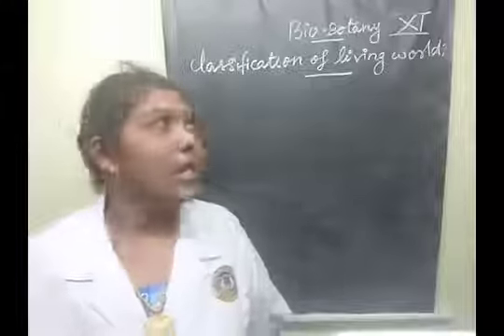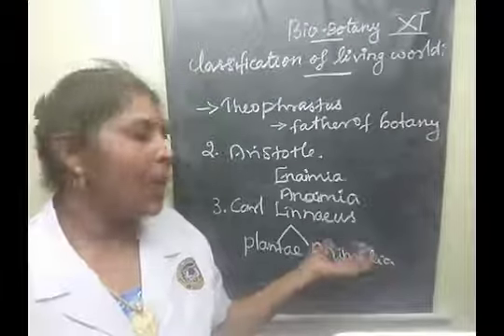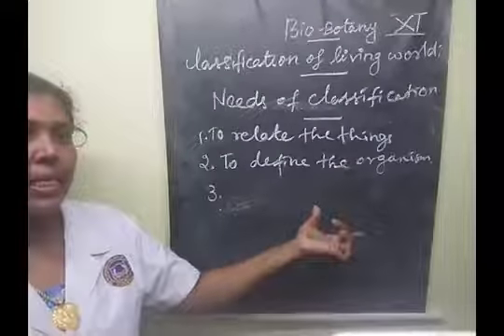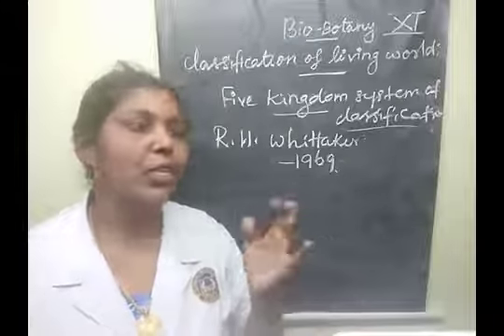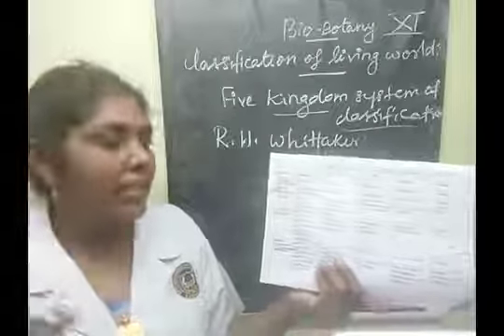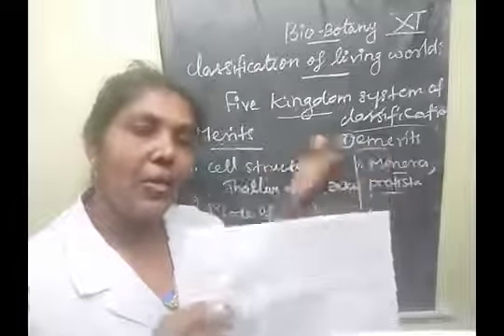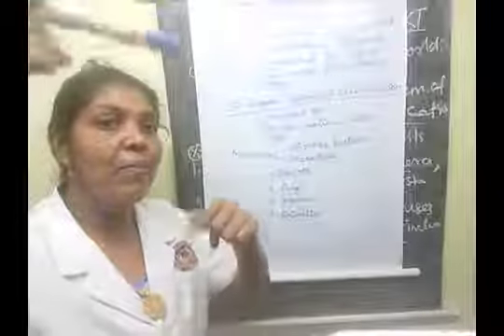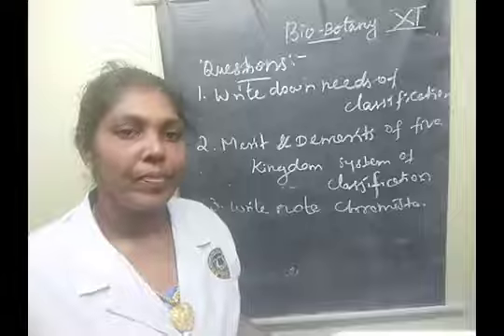Grade XI - Bio- Botany || Classification Of Living World || Bethlahem Matriculation School